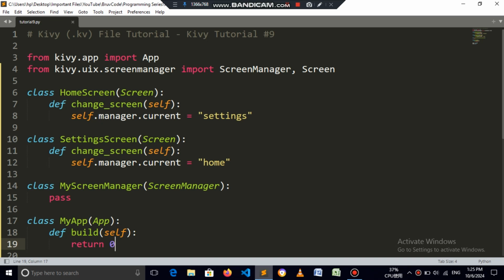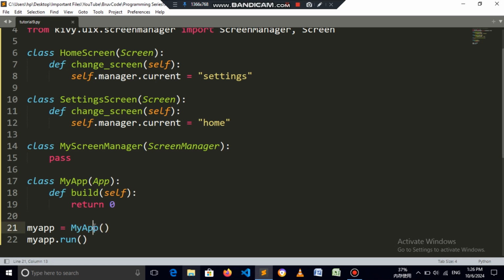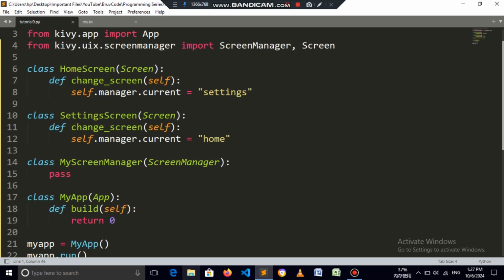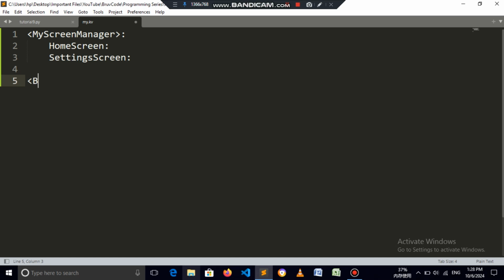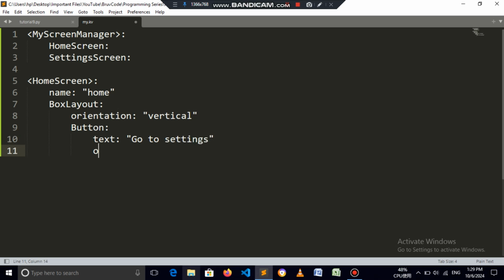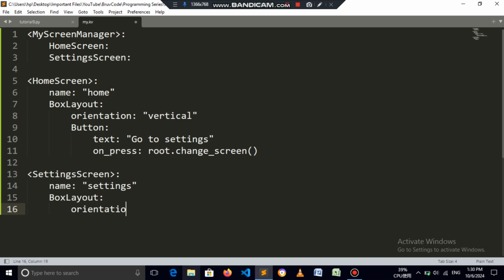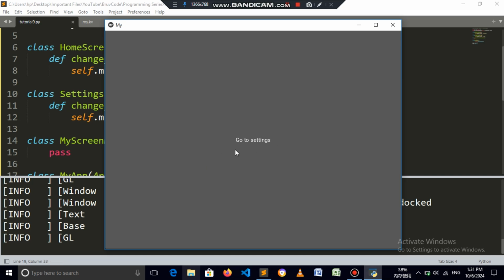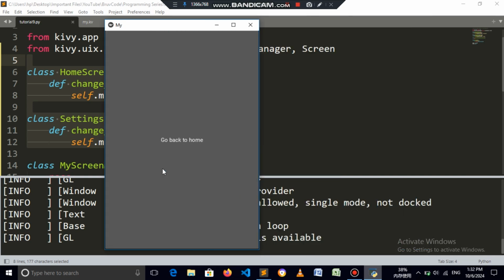Kivy (.KV) File Tutorial - Kivy Tutorial #9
In this video, we'll learn how to use the KV language in our Kivy app, also known as the KV file, and I'll use examples!

This is the 9th video of my Kivy tutorial series. If you don't know what the Kivy KV language is, it's a way to structure your GUI applications in Kivy, which means, you'll be able to structure the elements of your Kivy app without having to write long lines of code. You can use the KV file language, this is a special file, known as the Kivy Syntax File, these are small files which allow you to build your Kivy apps fast with no class writing.